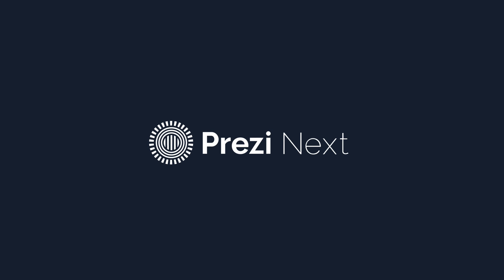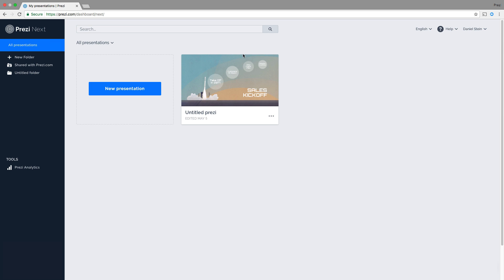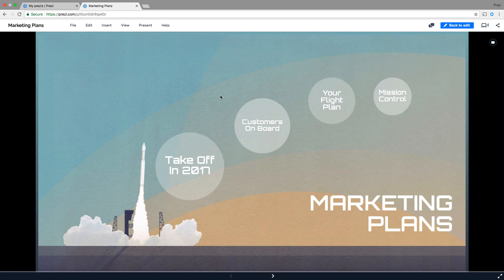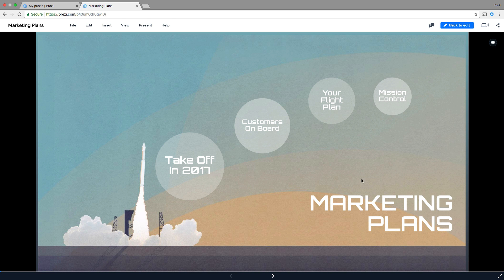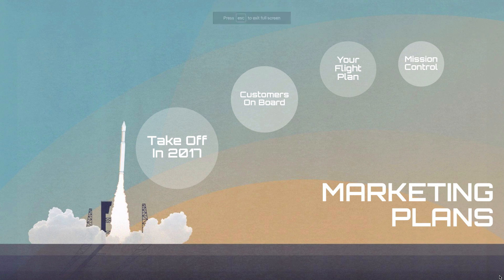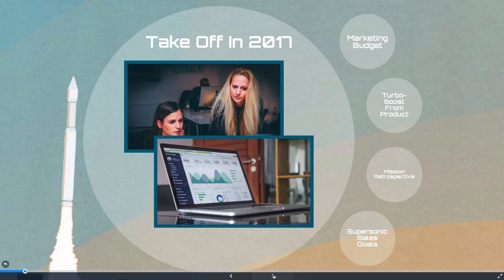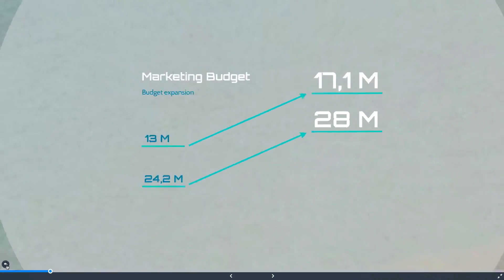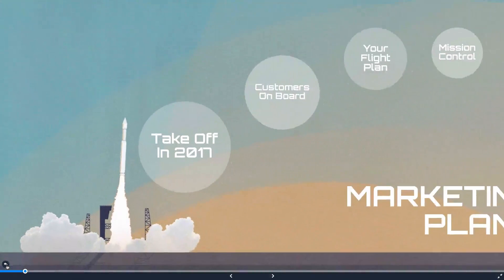Prezi Next Tutorial: How to present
Once you've got your presentation ready, it's time to take the stage and present your masterpiece! Watch the video to learn how to present, and find out more about what we call conversational presenting.